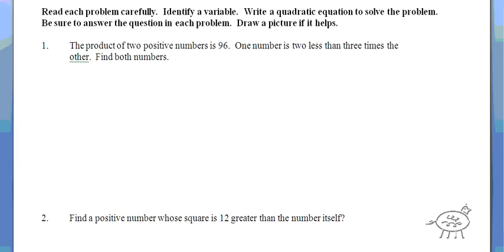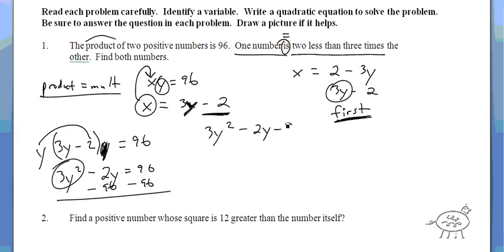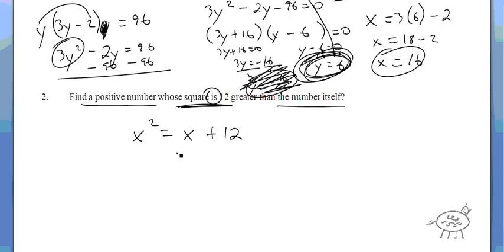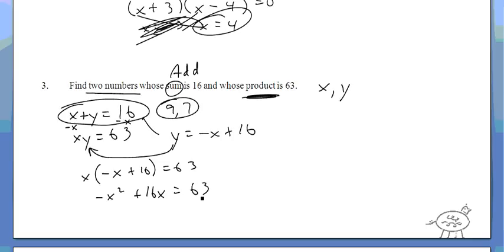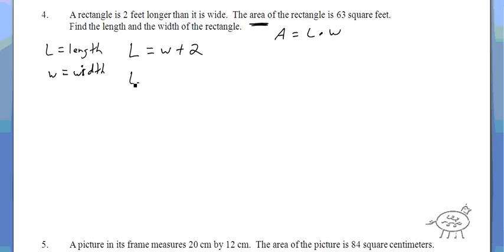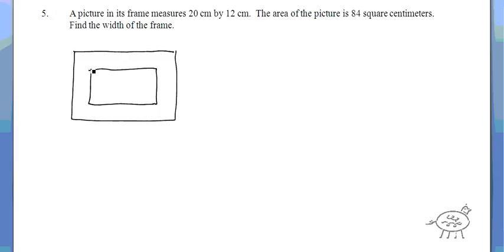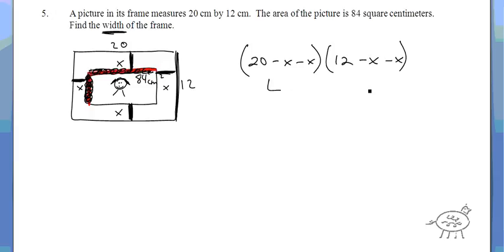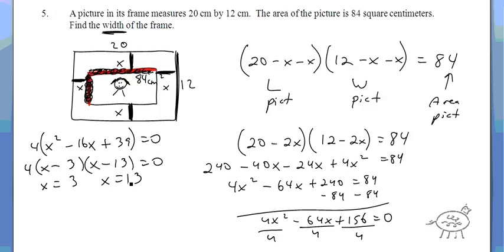M117 Ch 9B applications